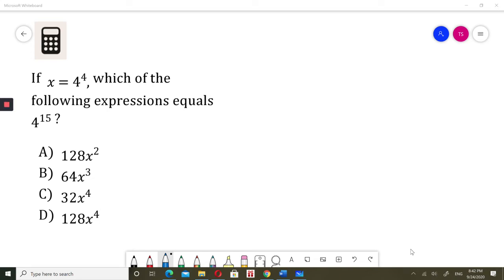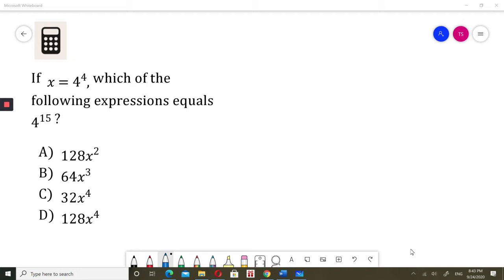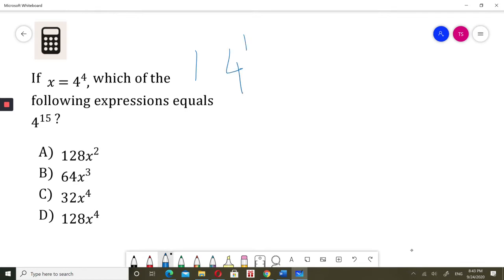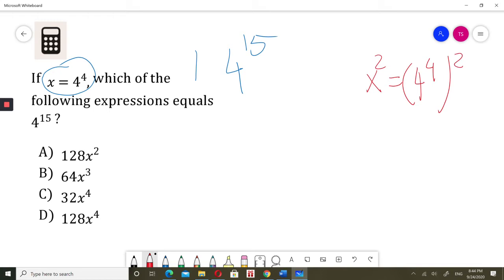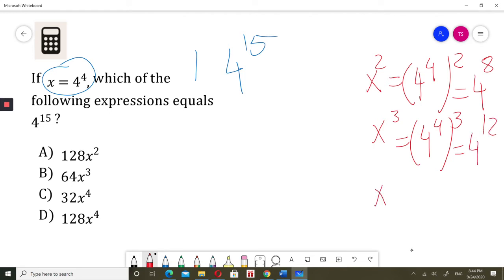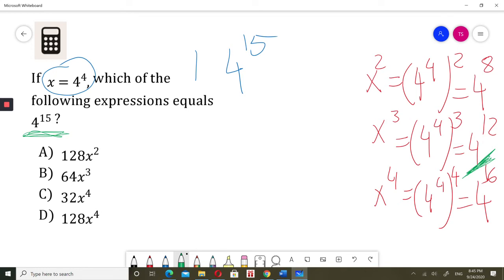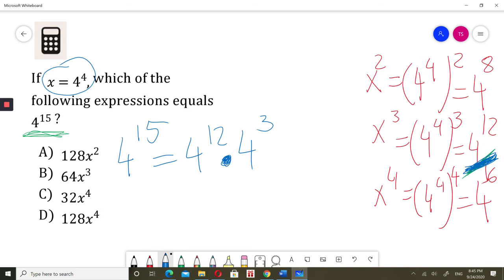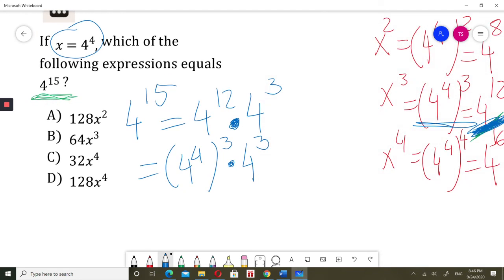SAT Hard Problem 9 (Exponents)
SAT Hard Problem 9 about Exponents.